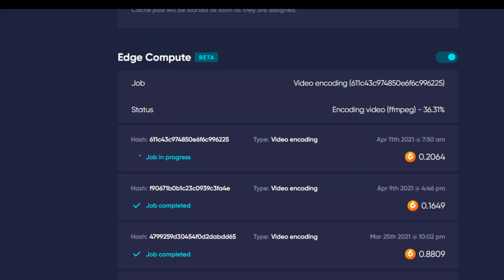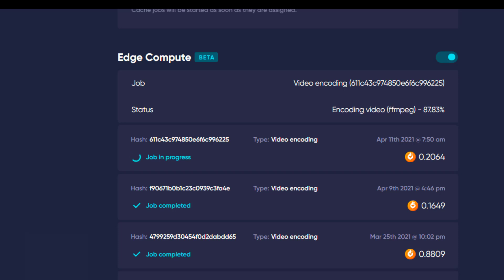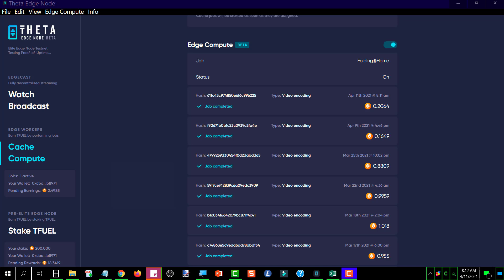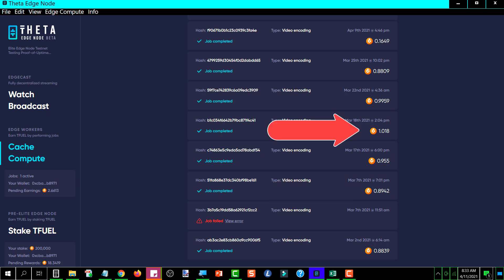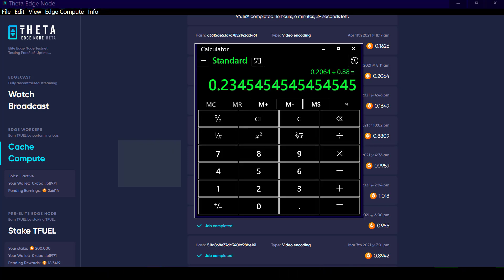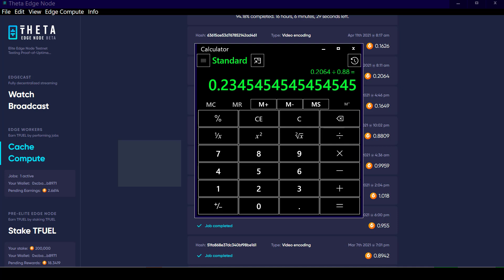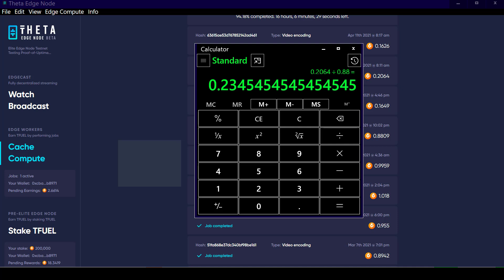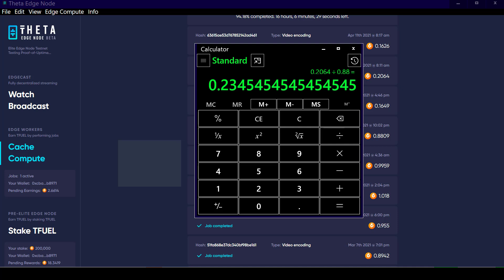Edge node video encoding job earning drops 75%?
Edge node video encoding job earning drops 75%?  In this video I discuss what I'm seeing and my theory as to why it's happening

0xf80834ACA55Da5b2Bcf059CA5E125e4E1cDc16E1